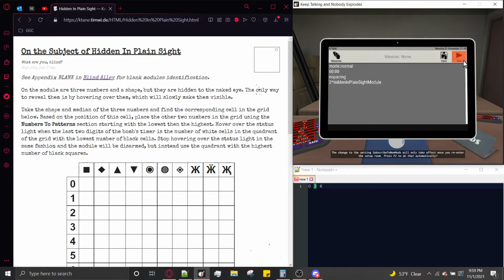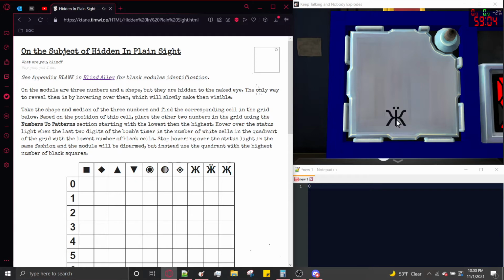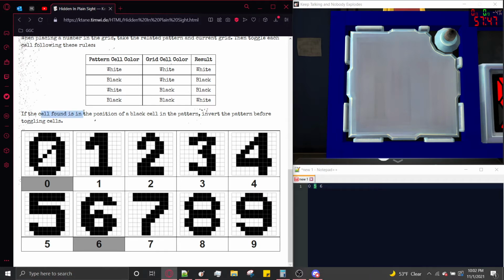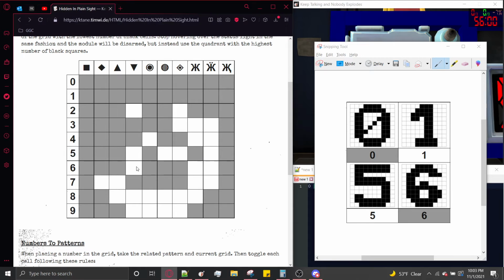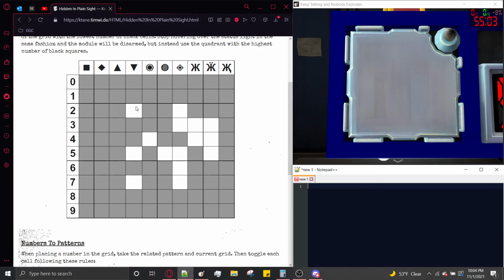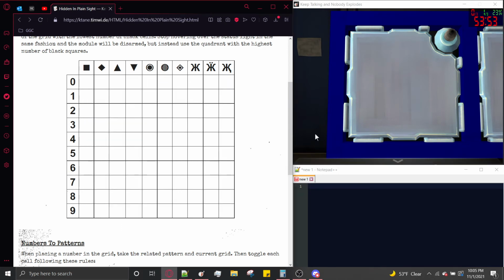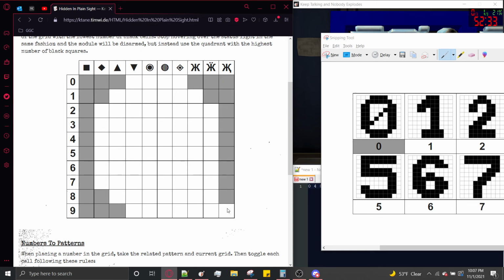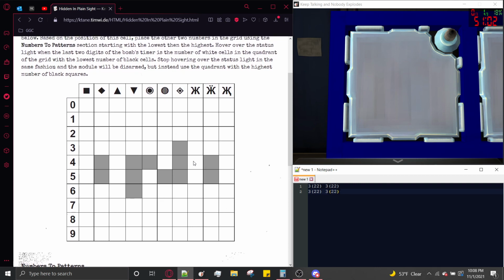KTaNE - How to: Hidden in Plain Sight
how did you find me i am meant to be hidden